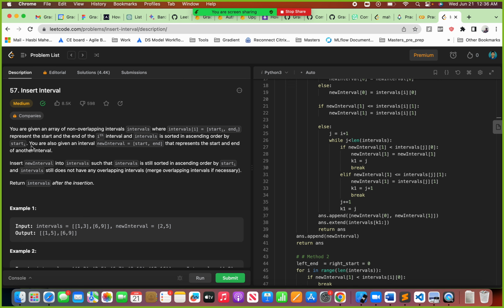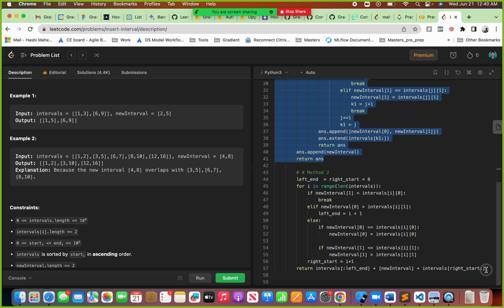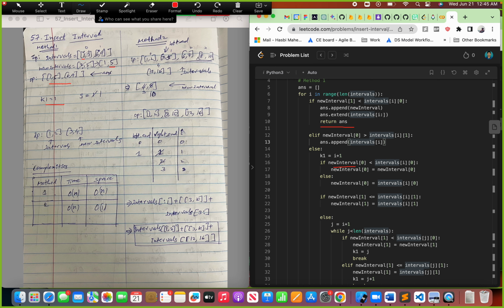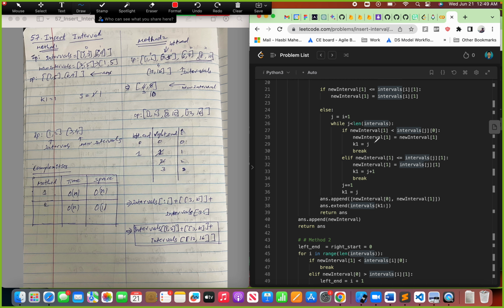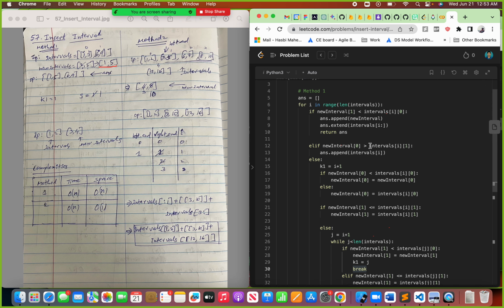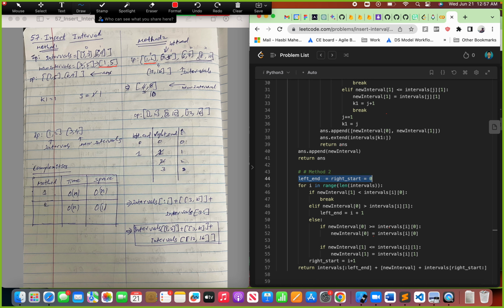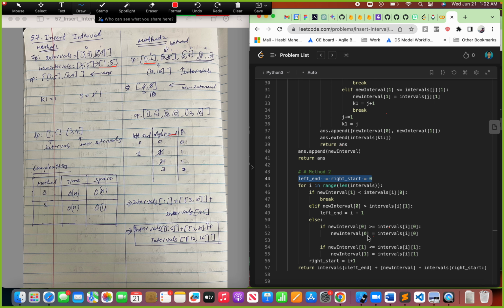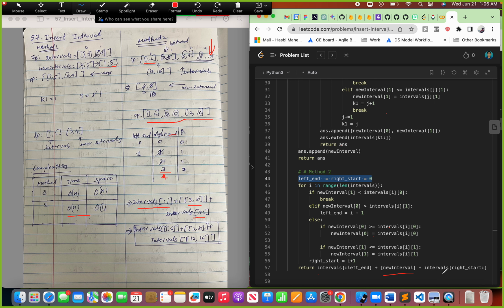57 Insert Interval | Python | Two methods (2nd method is very efficient, Time-O(n), Space-O(1))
Kindly remove the space between "https" and ":" before using the above links.